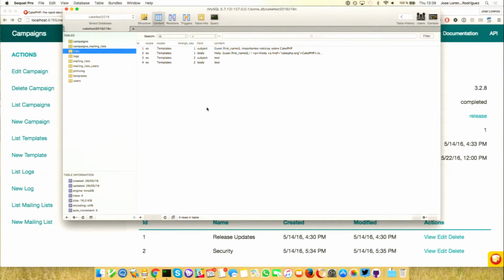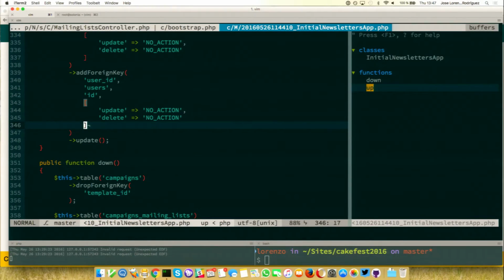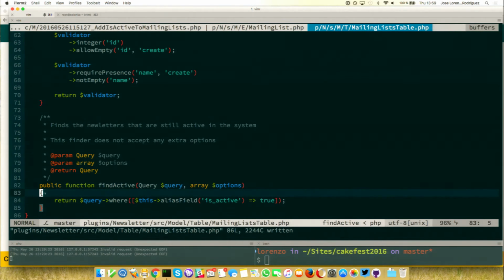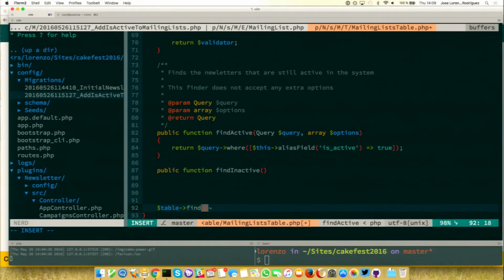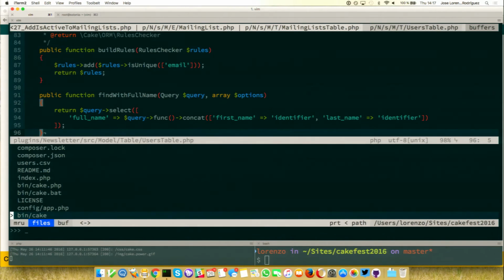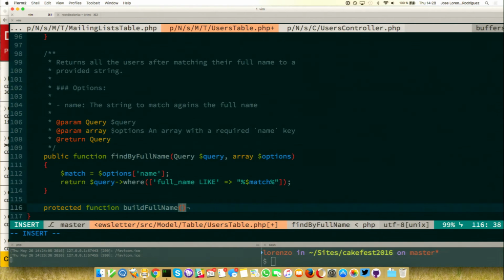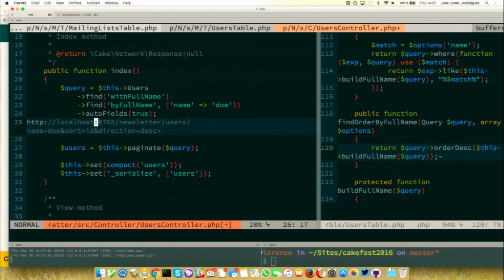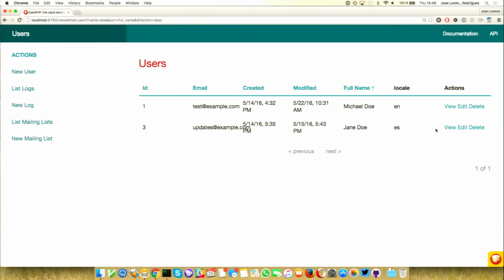CakeFest 2016 Amsterdam Workshop José Day 1 Part 1